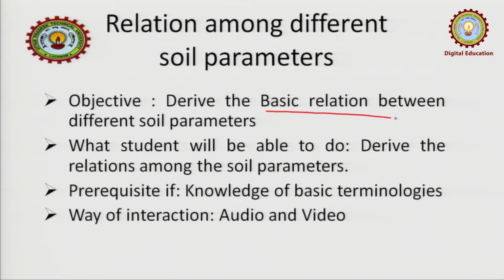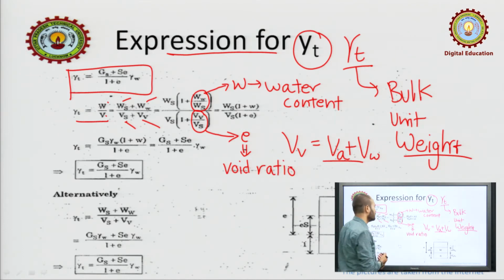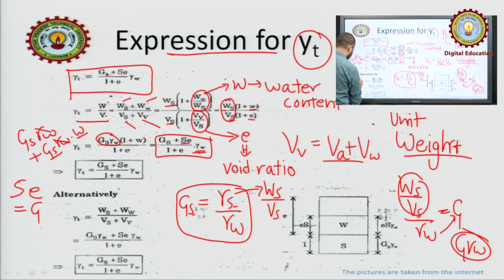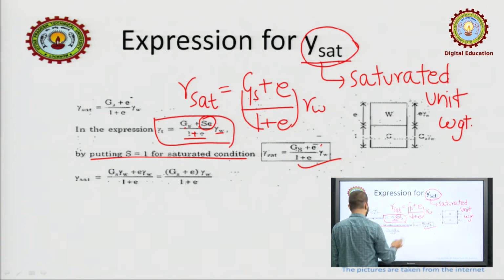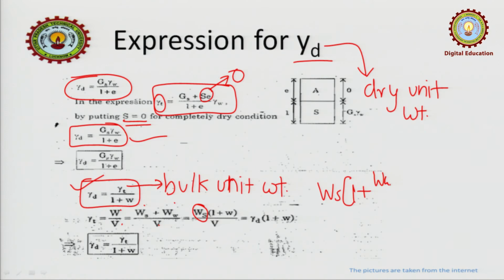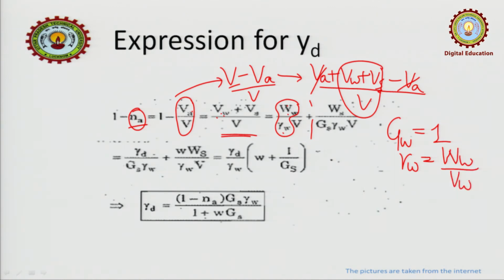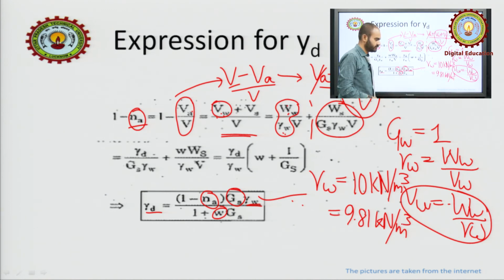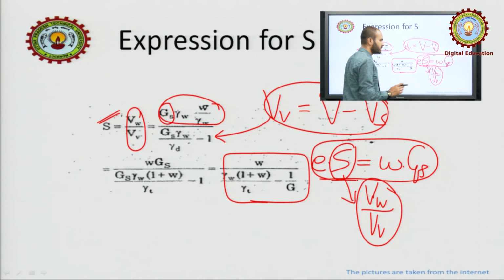Relation Among Different Soil Parameters